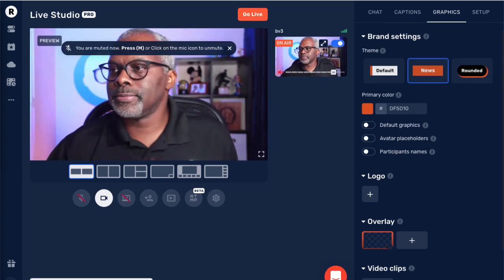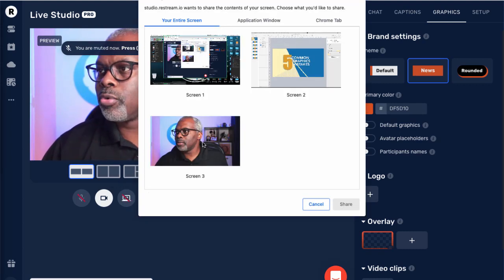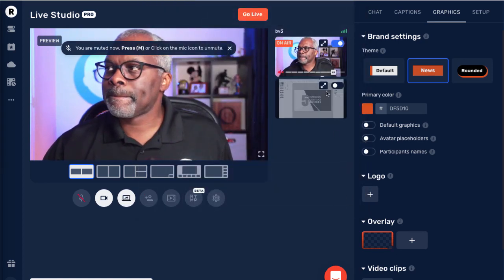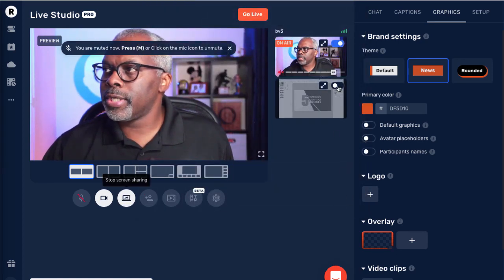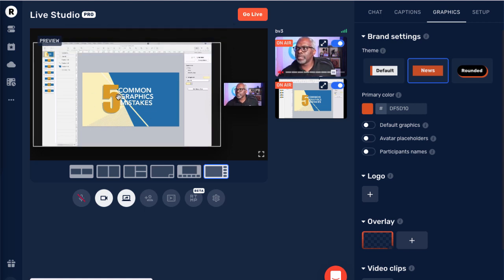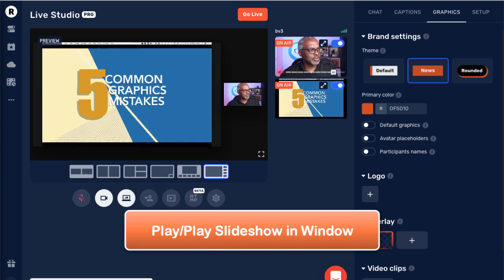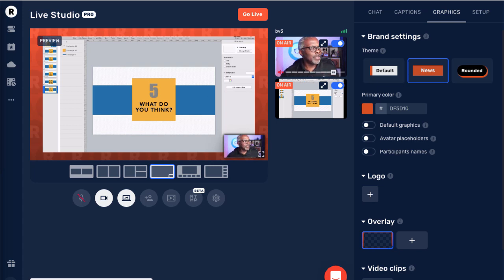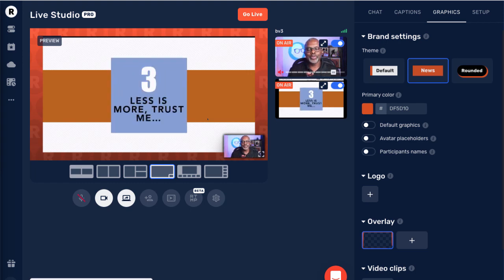Captivate Your Audience: Create Pro-level Presentations with Restream Studio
How to make Pro-level presentations in Restream Studio with Keynote and PowerPoint.